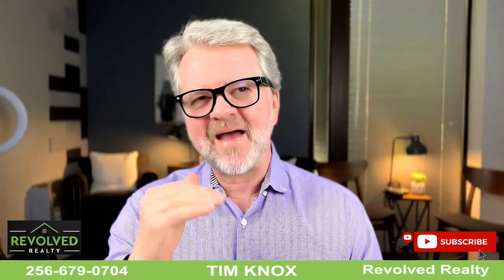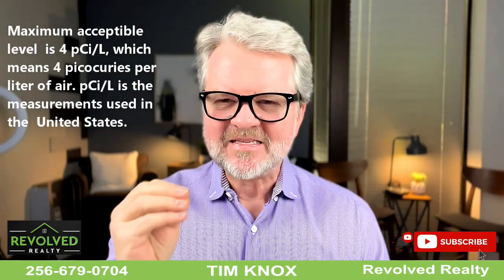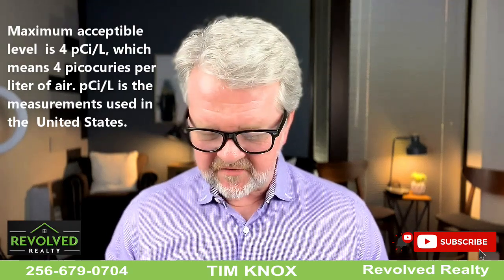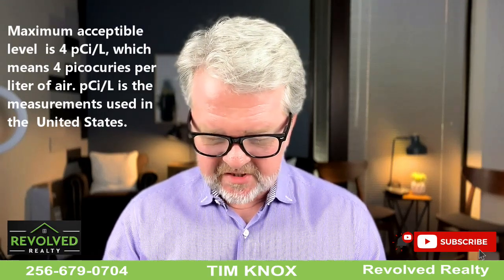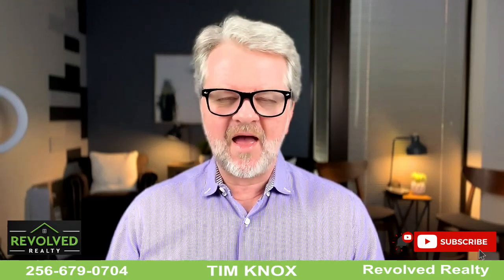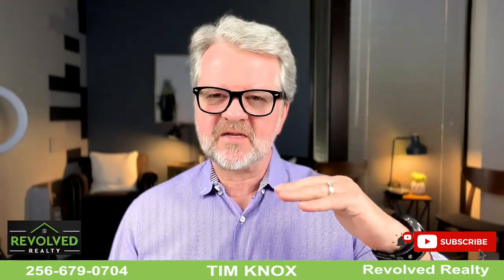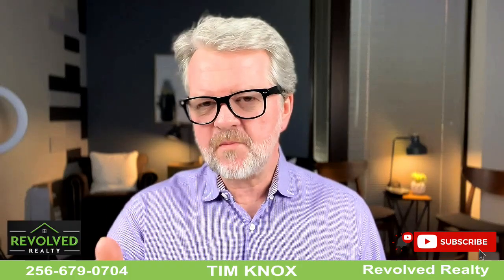RADON WARNING! Could This Deadly Gas In Your New Home? Tim Knox, Huntsville, Alabama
Radon is a colorless, odorless gas found in 1 out of 15 homes across the United States. Radon is the #2 cause of lung cancer and many people never realize radon is in the air in their home. This video answers the questions what is radon, how is it detected, and how is it mitigated so the home is safe again.

ABOUT REVOLVED REALTY:
Revolved Realty
6767 Old Madison Pike Suite 270

If you're interested in moving to Huntsville, Madison, Athens, Decatur, Meridianville, Owens Crossroads, or any point in between we are here to serve you. We work everyday with people across the country who are moving to North Alabama to live, work, or play!

We have a large team of agents at Revolved Realty who are here to serve you and help you find the perfect home for your family in Huntsville, Alabama.

ABOUT MOVING TO NORTH ALABAMA ON YOUTUBE:
Moving to Huntsville, Alabama? Or maybe Madison, Athens, Decatur or anywhere in North Alabama? You're in luck! I've lived in Huntsville, Alabama my entire life and know the area like few others. There are definitely pros and cons to living in Huntsville, so I cover it all on this channel. You can trust me to fill you in on all of the things you need to know before making the big move to Huntsville, Alabama!

Whether you're moving to Huntsville next week, next month, or in 5 years, I'll be glad to help you through the process. I absolutely LOVE hearing my phone ring or getting a text/email notification from someone wanting more details about Huntsville, AL. That's when the fun begins!